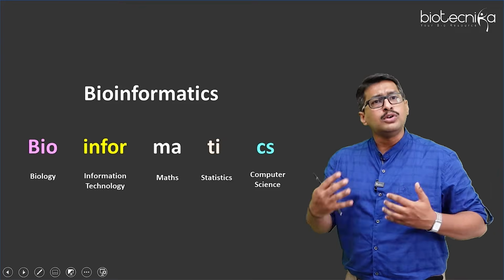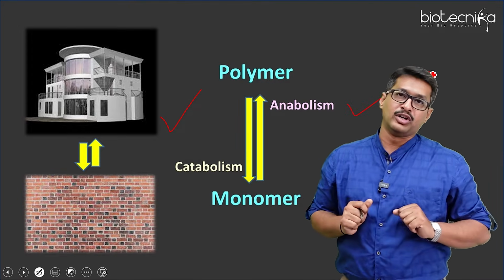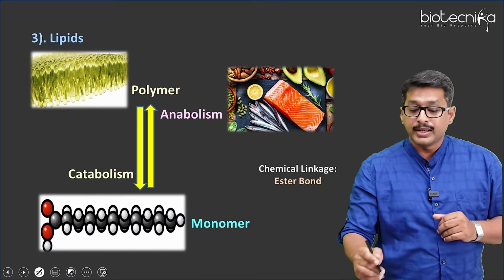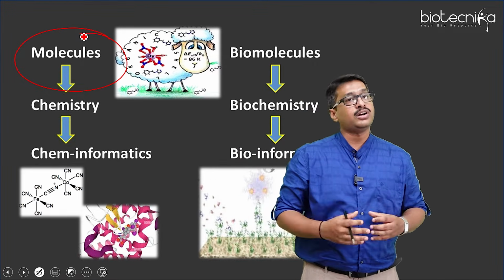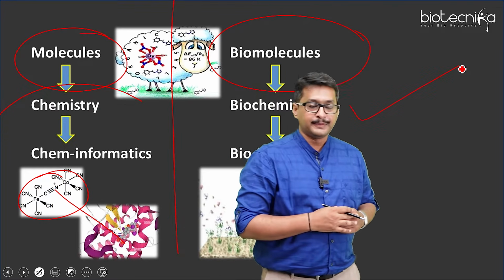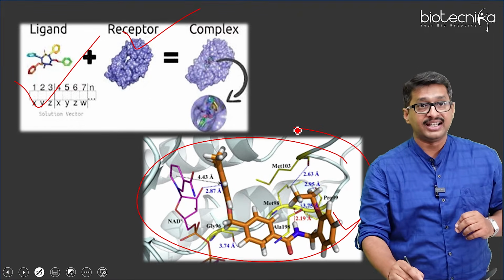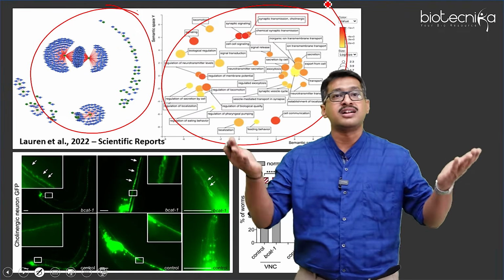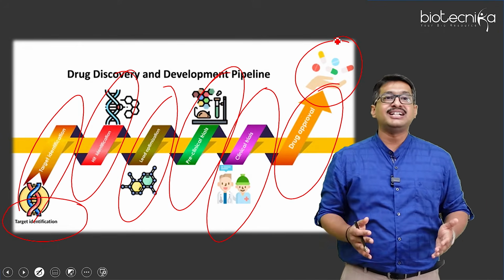Basic Bioinformatics Concepts For Beginners - Learn From The Expert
Basic Bioinformatics Concepts For Beginners. Learn Basics of Bioinformatics. Bioinformatics Basics. Learn the basics of bioinformatics. Bioinformatics for beginners. Watch the video till the end. learn from the experts.

Join Telegram Group for the latest updates on Jobs, Notes, PDFs, and Exam

0:00 Introduction
2:00 What is bioinformatics
7:10 Sub-Biomolecule Carbohydrates
8:09 Proteins
8:43 Lipids
9:17 Nucleic Acids
10:40 What do we learn in Bioinformatics
14:50 Ligand Receptor Complex formation
18:36 Applications of Bioinformatics
21:37 Drug discovery & Development pipeline
25:10 Future of Drug Discovery